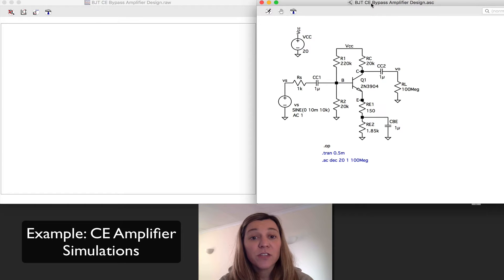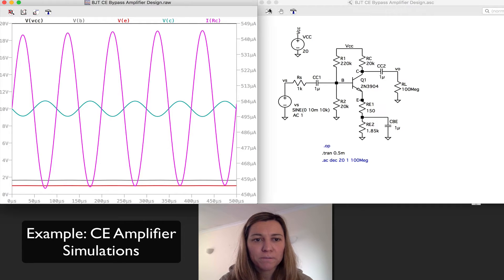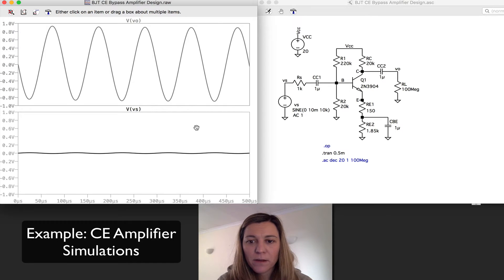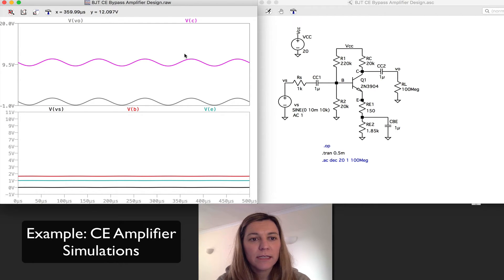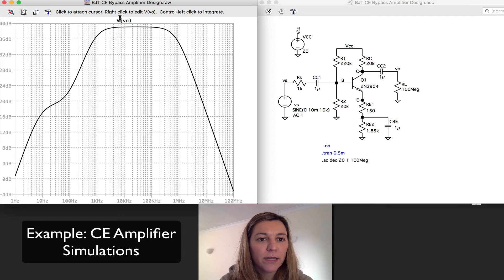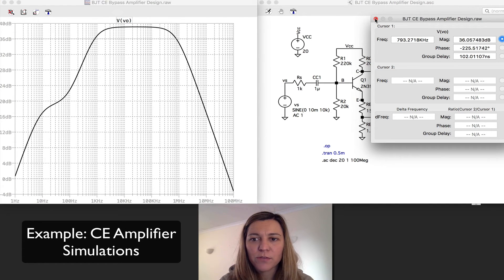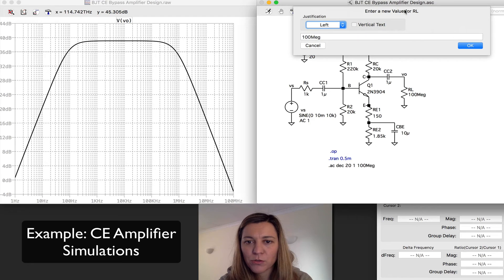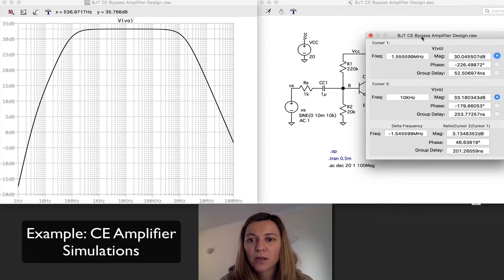Example: CE Amplifier Simulations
Simulating a common emitter amplifier circuit using LTSpice: DC analysis, transient analysis, and AC analysis.